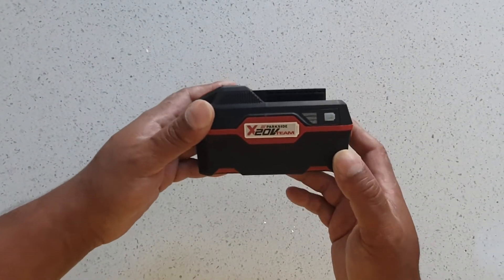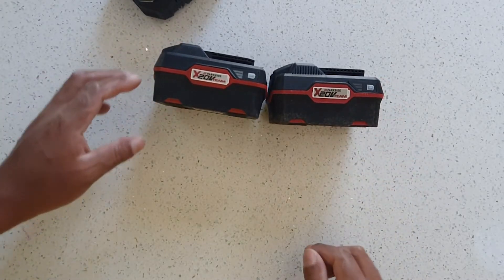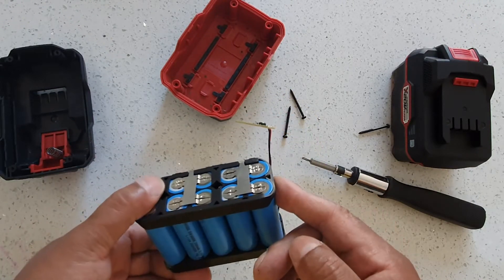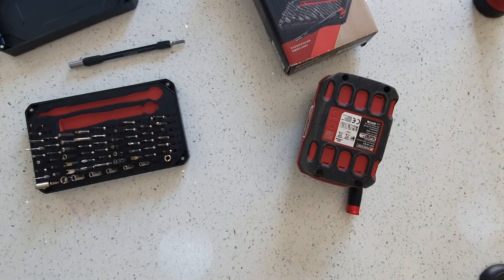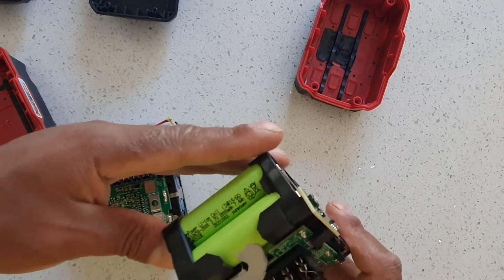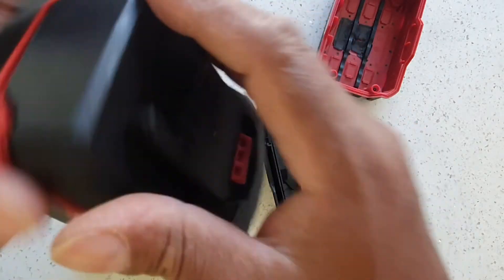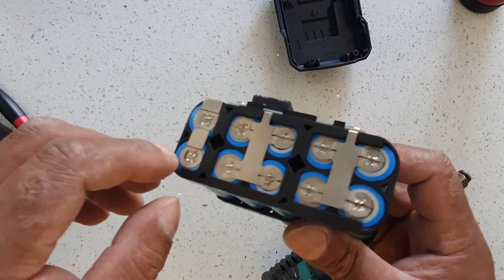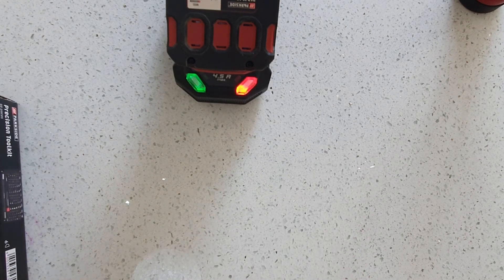Dead Parkside 20v Battery X20V 4AH PAP 20 A3 - Replaced Under Warranty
Dead Parkside 20v Battery X20V 4AH PAP 20 A3 from LiDL

Parkside replaced it with a used one, not a new one

Samsung and Winpower battery cells inside Parkside Battery Packs

A lithium-ion battery or Li-ion battery is a type of rechargeable battery composed of cells in which lithium ions move from the negative electrode through an electrolyte to the positive electrode during discharge and back when charging. Li-ion cells use an intercalated lithium compound as the material at the positive electrode and typically graphite at the negative electrode. Li-ion batteries have a high energy density, no memory effect (other than LFP cells)[9] and low self-discharge. Cells can be manufactured to prioritize either energy or power density.[10] They can however be a safety hazard since they contain flammable electrolytes and if damaged or incorrectly charged can lead to explosions and fires.

M. Stanley Whittingham discovered the concept of intercalation electrodes in the 1970s, and invented the first rechargeable lithium-ion battery, which was based on a titanium disulfide cathode and a lithium-aluminum anode, patented in 1977, and assigned to Exxon.[11] John Goodenough expanded on this work in 1980 by using lithium cobalt oxide as a cathode.[12] A prototype Li-ion battery was developed by Akira Yoshino in 1985, based on the earlier research by John Goodenough, M. Stanley Whittingham, Rachid Yazami and Koichi Mizushima during the 1970s–1980s,[13][14] and then a commercial Li-ion battery was developed by a Sony and Asahi Kasei team led by Yoshio Nishi in 1991.[15] Lithium-ion batteries are commonly used for portable electronics and electric vehicles and are growing in popularity for military and aerospace applications.[16]

Chemistry, performance, cost and safety characteristics vary across types of lithium-ion batteries. Handheld electronics mostly use lithium polymer batteries (with a polymer gel as electrolyte), a lithium cobalt oxide (LiCoO
2) cathode material, and a graphite anode, which together offer a high energy density.[17][18] Lithium iron phosphate (LiFePO
4), lithium manganese oxide (LiMn
2O
4 spinel, or Li
2MnO
3-based lithium rich layered materials, LMR-NMC), and lithium nickel manganese cobalt oxide (LiNiMnCoO
2 or NMC) may offer longer lives and may have better rate capability. Such batteries are widely used for electric tools, medical equipment, and other roles.

NMC and its derivatives are widely used in the electrification of transport, one of the main technologies (combined with renewable energy) for reducing greenhouse gas emissions from vehicles.[19][20] Improperly recycled batteries can create toxic waste, especially from toxic metals and are at risk of fire. Moreover, both lithium and other key strategic minerals used in batteries have significant issues at extraction, with lithium being water intensive in often arid regions and other minerals often being conflict minerals such as cobalt. Both environmental issues have encouraged some researchers to improve mineral efficiency and alternatives such as iron-air batteries.